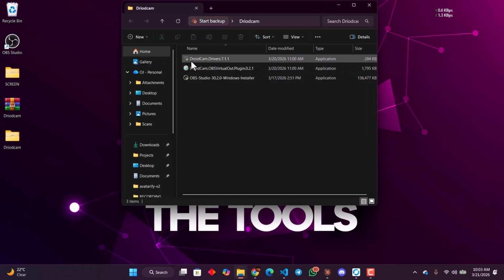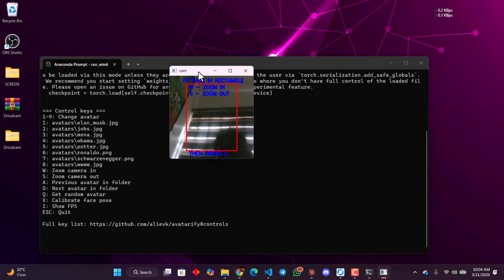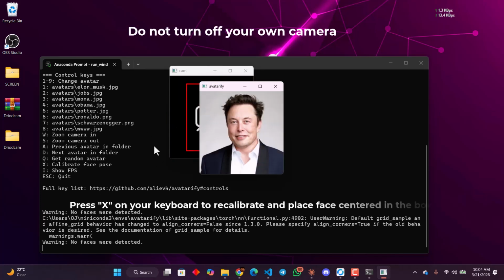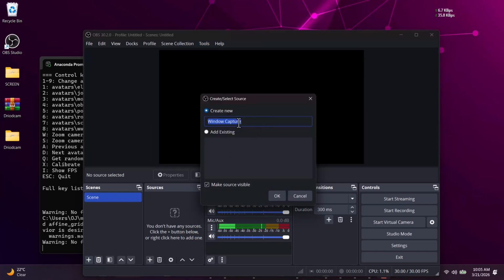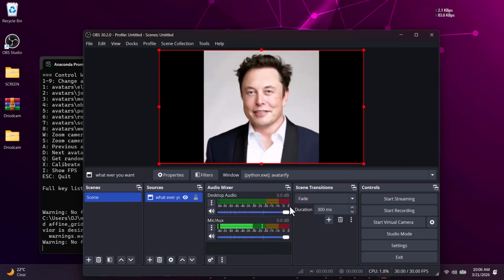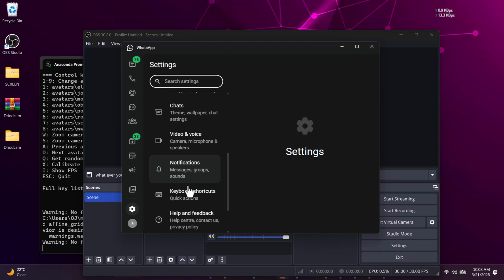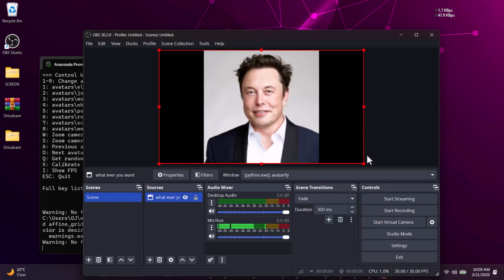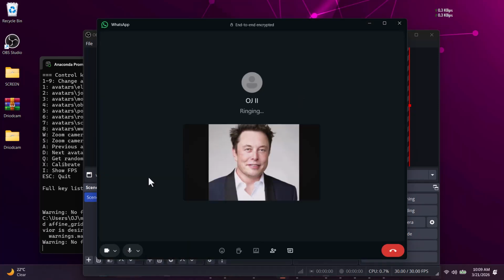HOW TO MAKE USE OBS DRIODCAM AVATARIFY FOR VIDEO CALL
Learn how to use OBS Studio as a virtual webcam using the DroidCam OBS plugin — and take it further by integrating Avatarify for real-time AI face effects on any video call app, including WhatsApp, Zoom, and Google Meet.

If you've been searching for a working OBS webcam setup that actually runs on live video calls, this is the tutorial you've been waiting for.

📌 WHAT THIS VIDEO COVERS
In this tutorial, you'll learn how to set up OBS Studio as a virtual webcam using the DroidCam OBS plugin — no expensive hardware required. We'll also walk through how to connect Avatarify so you can apply AI-powered face swap effects directly on WhatsApp video calls, Zoom, and more.

Whether you're building a deepfake video call setup for fun, content creation, or testing AI video tools, this guide covers everything step by step.

✅ WHAT YOU'LL LEARN
- How to install and configure the DroidCam OBS plugin
- How to use OBS as a webcam on Windows (virtual camera output)
- How to set up Avatarify with OBS for AI face effects
- How to make it work on WhatsApp video calls and other platforms
- Troubleshooting common issues with the OBS virtual webcam setup

💬 FOUND THIS HELPFUL?